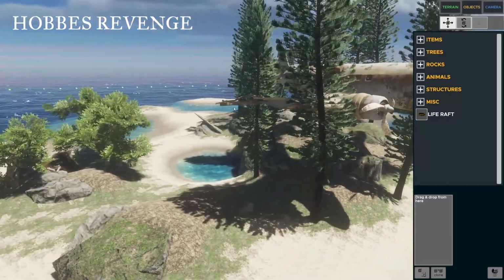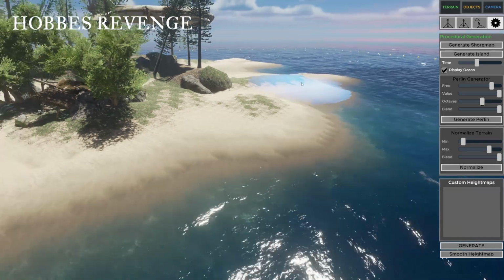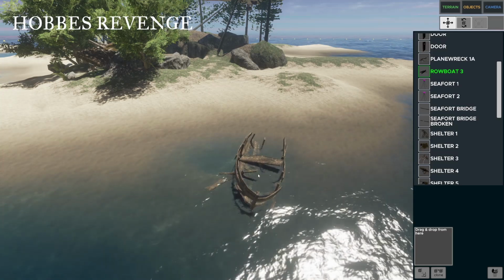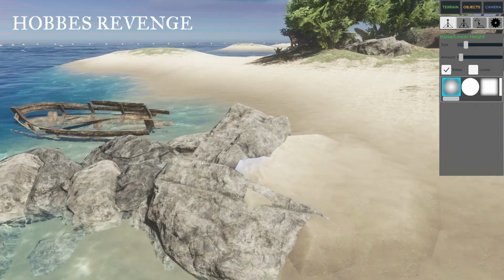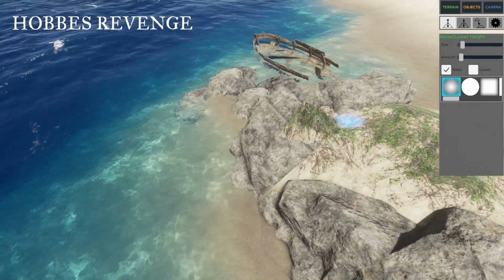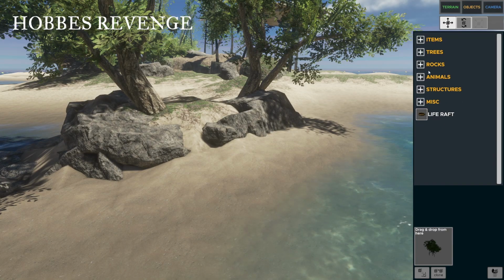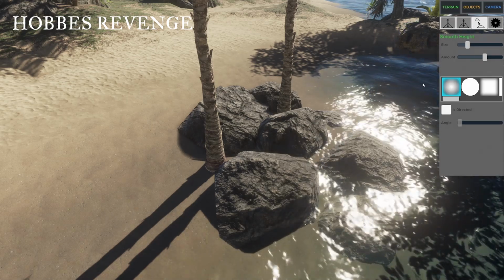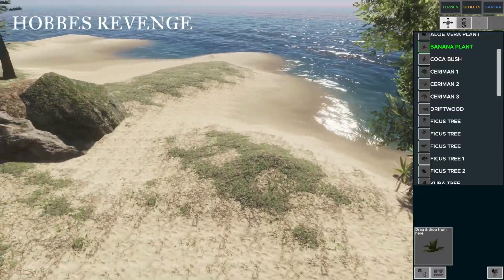Map Maker: Adding An Abandoned Rowing Boat - Stranded Deep (656)